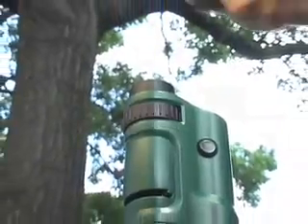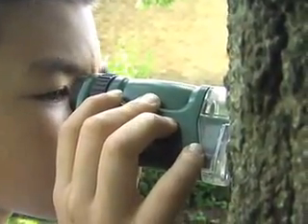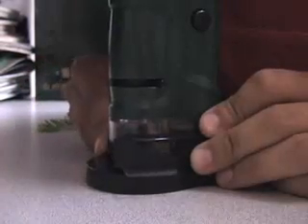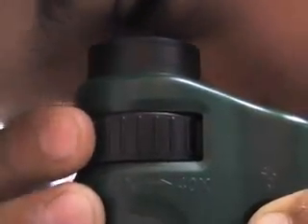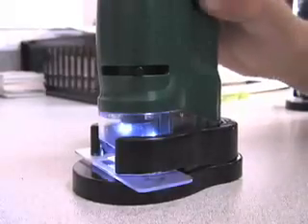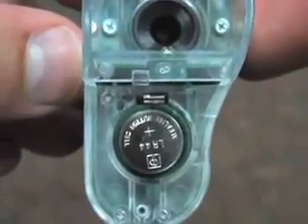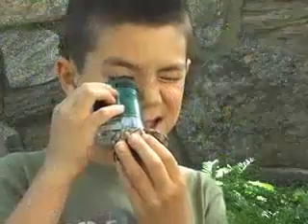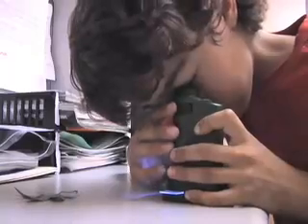Carson Optical- MicroBrite MM-24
View your object at 20x magnification or zoom in to an impressive 40x magnification to see even the finest details.
Simply place the MicroBrite™ Zoom Pocket Microscope directly on any subject to see a magnified view or use the included base to view specimen slides.